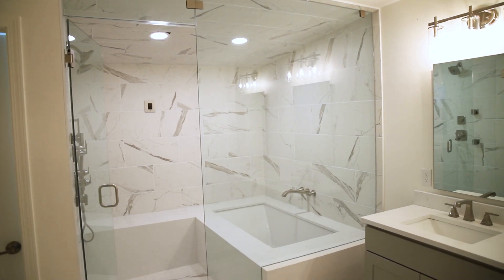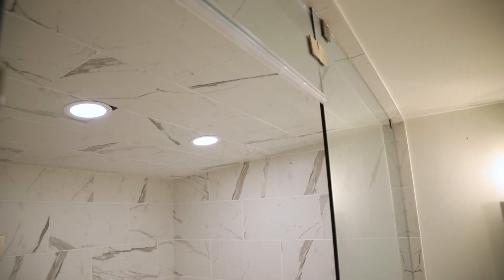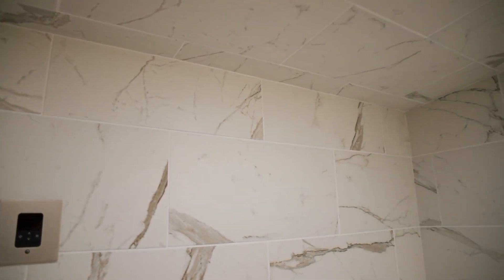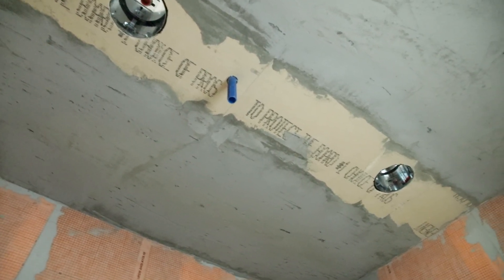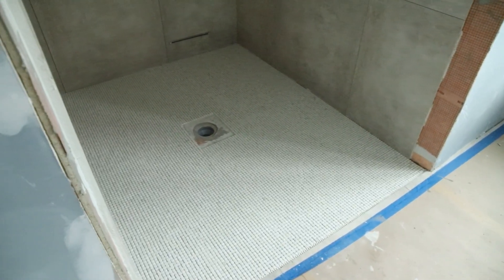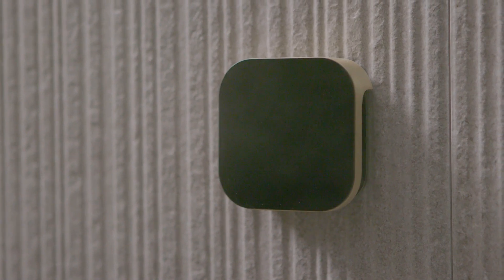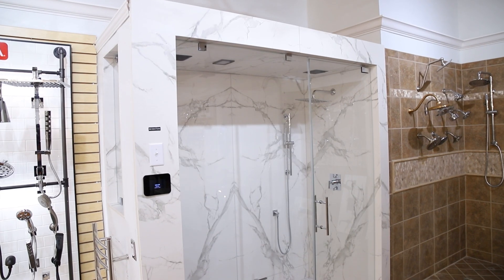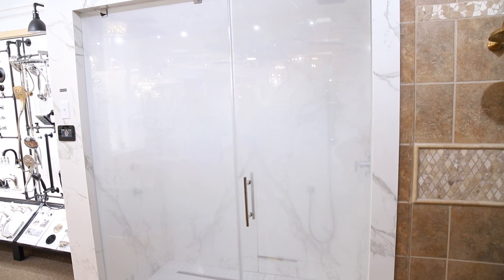Win Supply of Hendersonville on My Southern Home with Kimberly Greenwell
Stephanie Jamison with Win Supply of Hendersonville talks to Kimberly about steam showers and why they are so popular!